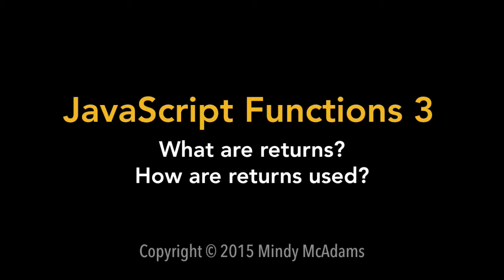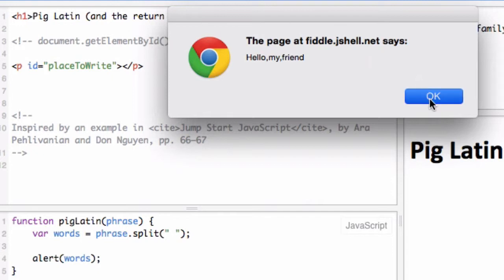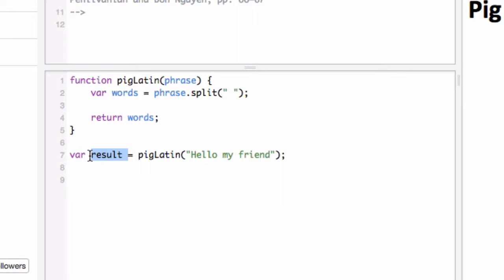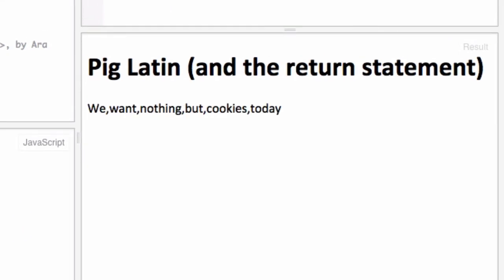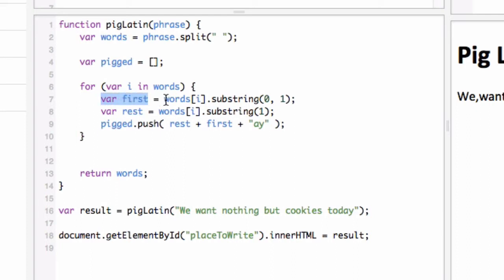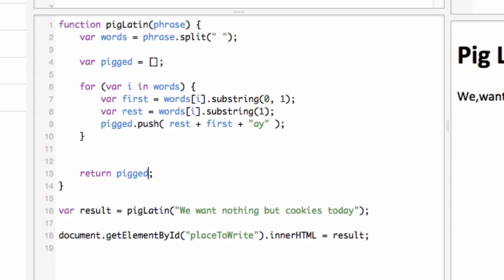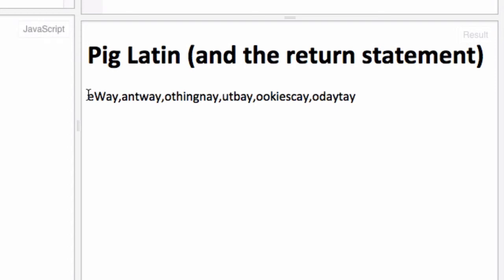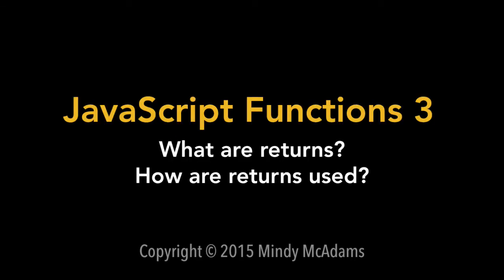Intro to Web Apps - JavaScript Functions 3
What are return statements in functions, and what do they do? How do we write them? How are they used?